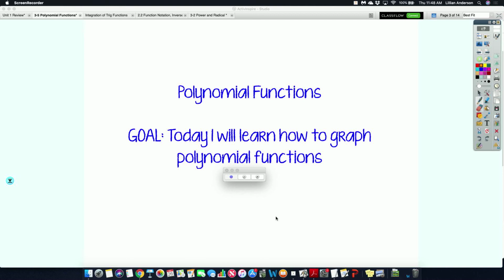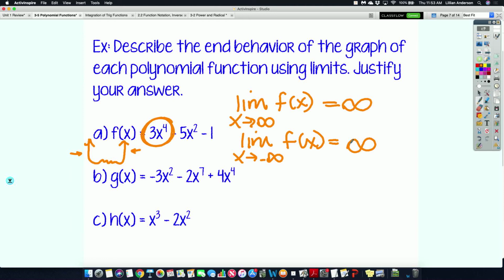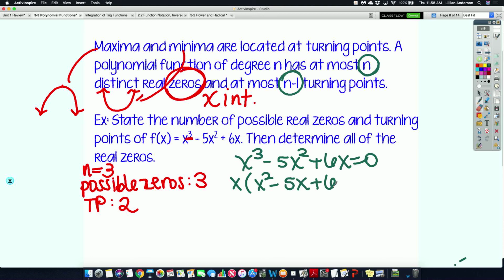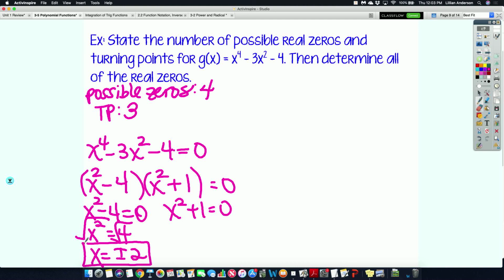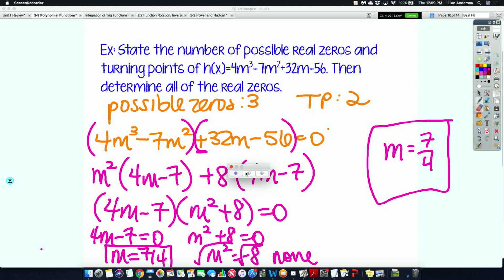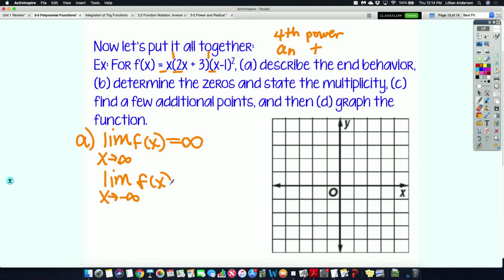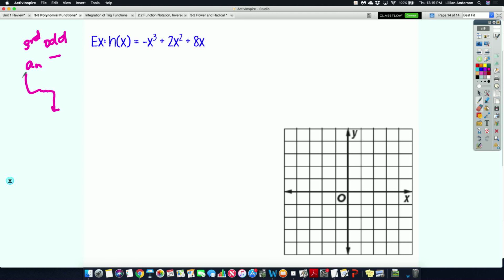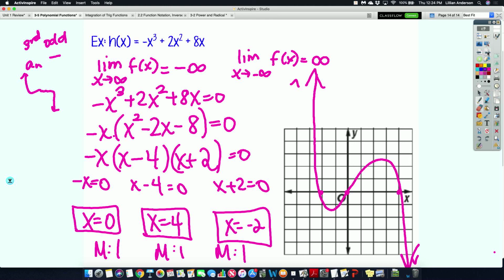3 3 Polynomial Functions